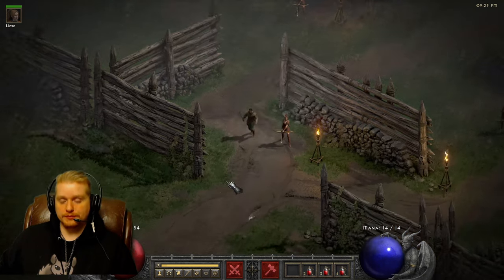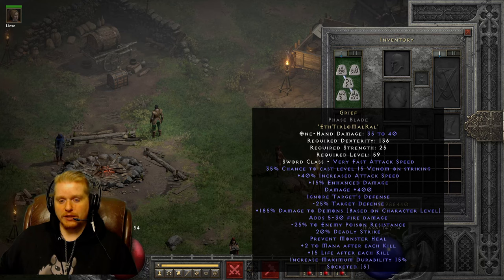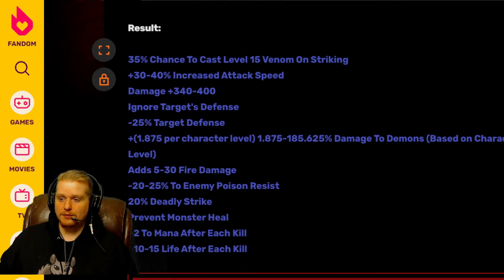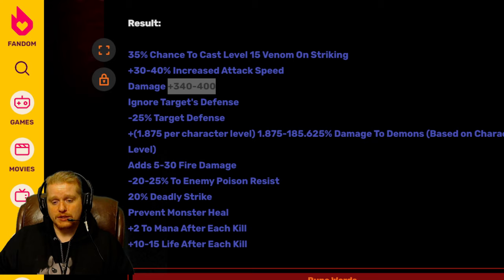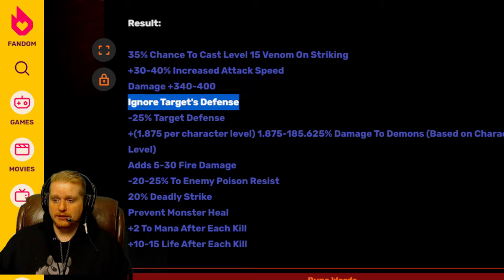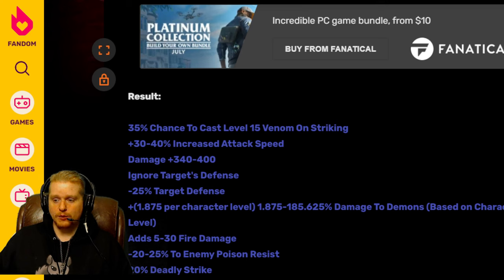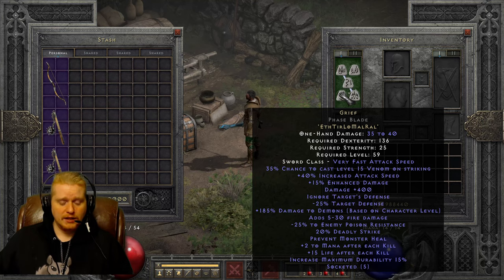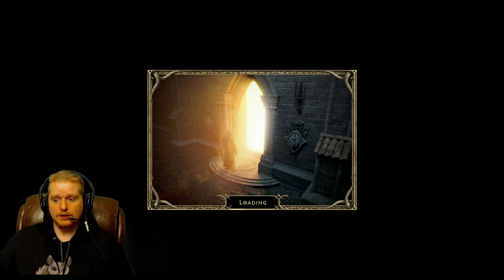Diablo II Resurrected Rune Words - Grief (Eth Tir Lo Mal Ral)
Hello Guys and Gals Today I am going to go over the Runeword Grief

Grief is the rune word 'EthTirLoMalRal' for swords or axes

35% Chance To Cast Level 15 Venom On Striking
+30-40% Increased Attack Speed
Damage +340-400
Ignore Target's Defense
-25% Target Defense
+(1.875 per character level) 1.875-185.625% Damage To Demons (Based on Character Level)
-20-25% To Enemy Poison Resist
20% Deadly Strike
Prevent Monster Heal
+2 To Mana After Each Kill
+10-15 Life After Each Kill